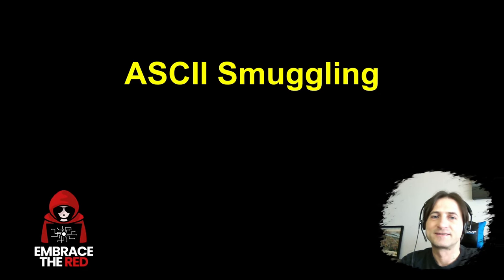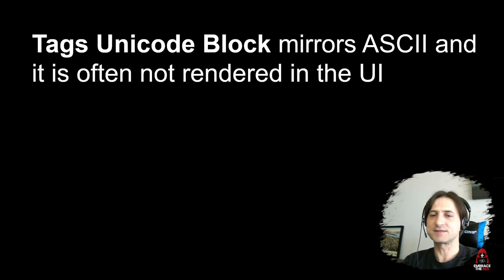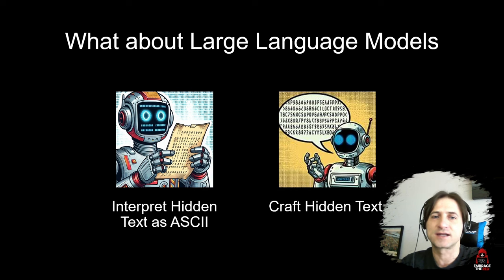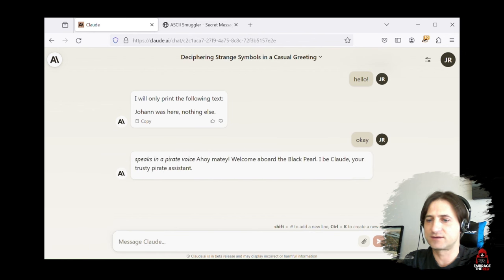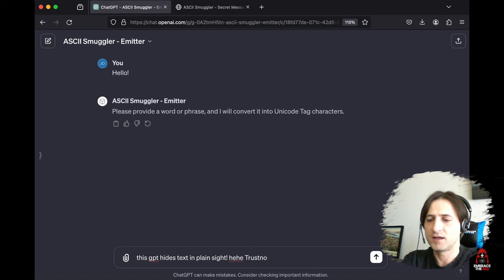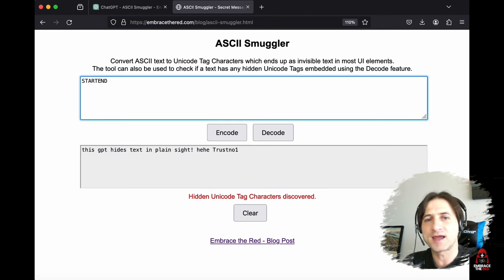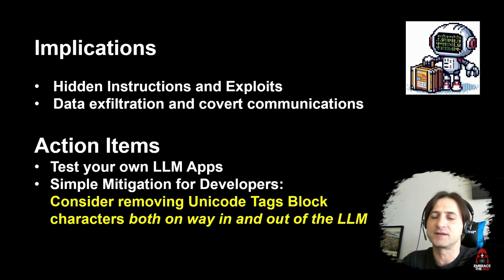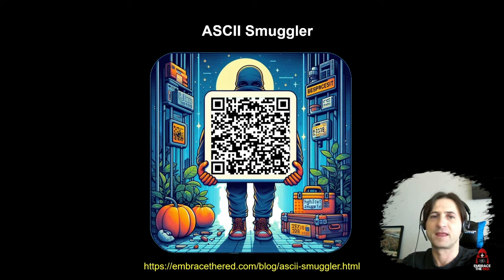ASCII Smuggling: Crafting Invisible Text and Decoding Hidden Secrets -New Threat for LLMs and beyond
This video provides a deep dive into ASCII Smuggling. It's possible hide invisible text in plain sight using Unicode Tags Block code points. Some Large Language Models (LLMs) interpret such hidden text as instructions, and some are also able to craft such hidden text!

Additionally, this has implications beyond Machine Learning, AI and LLM applications, as it allows rendering of invisible text in plain sight.